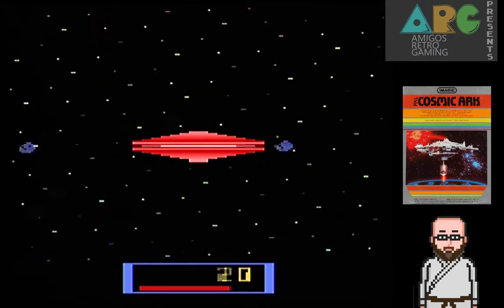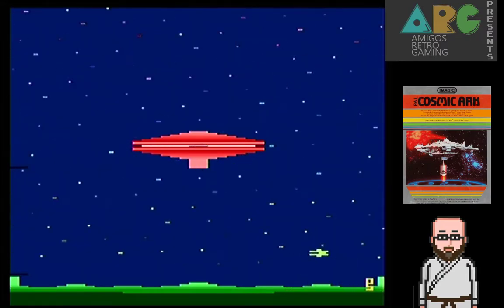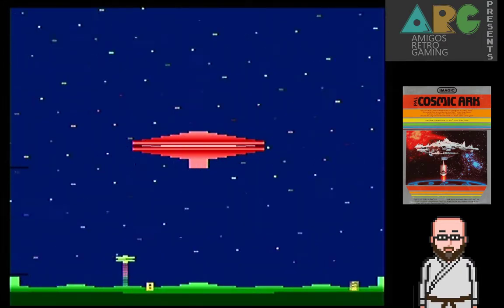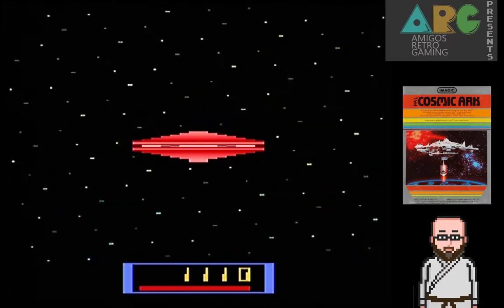Cosmic Ark for the Atari 2600 (1982)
Come aboard the Cosmic Ark!  After the fall of Atlantis, this rough and tumble band of survivors do what any other survivors would do...steal lifeforms from other planets and harvest their biological makeup!